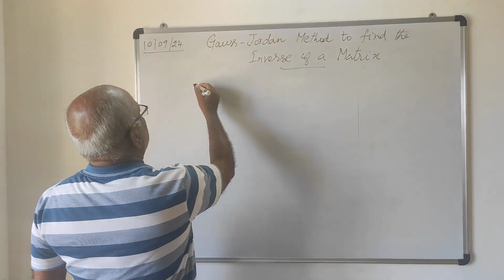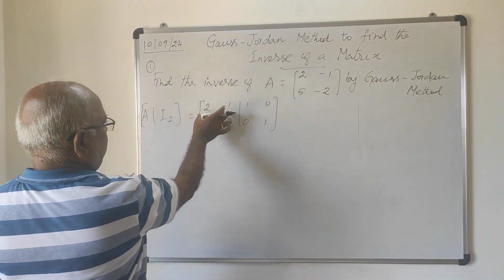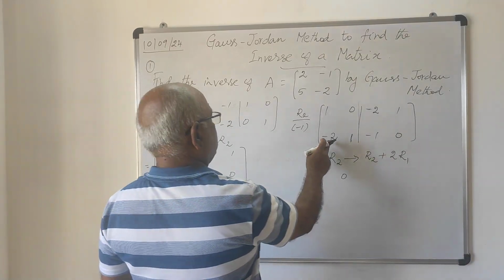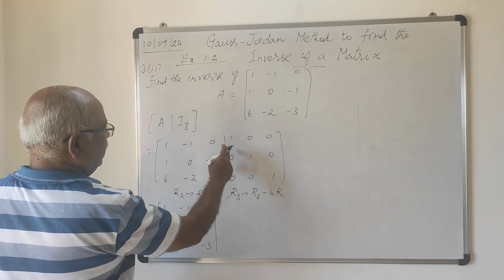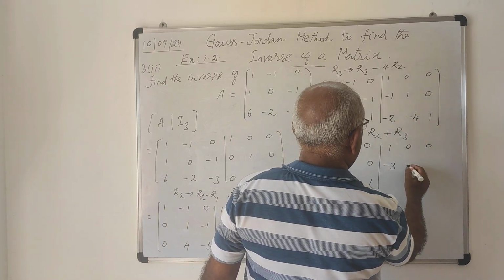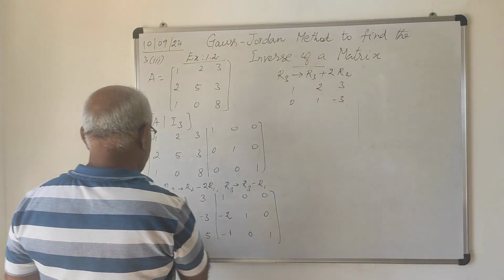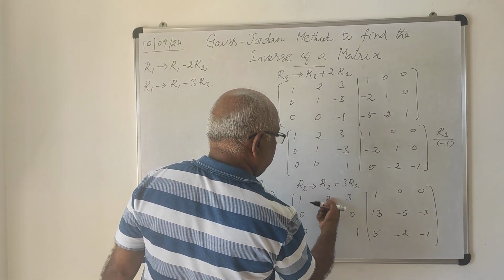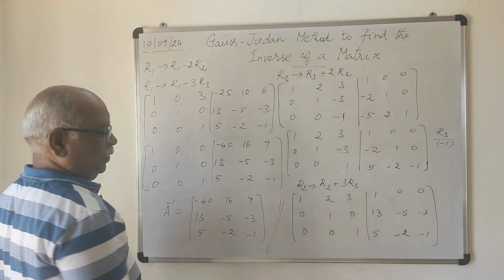XII Maths V2 Gauss-Jordan method for finding the Inverse of a Matrix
In this video Gauss-Jordan method of finding the Inverse of a Matrix is explained. Exercise problems are solved.